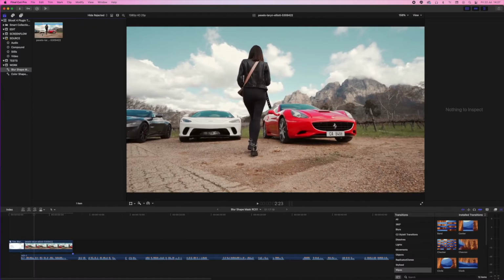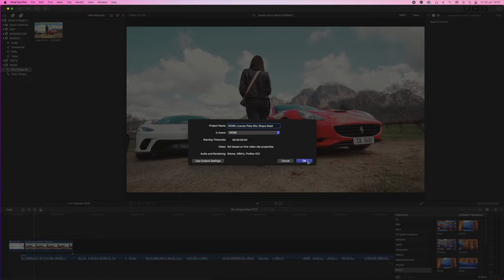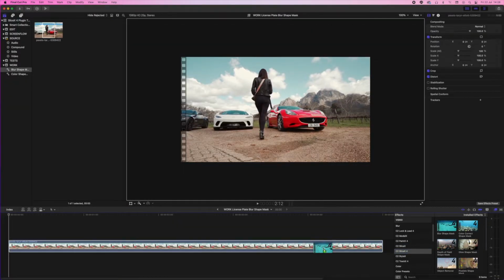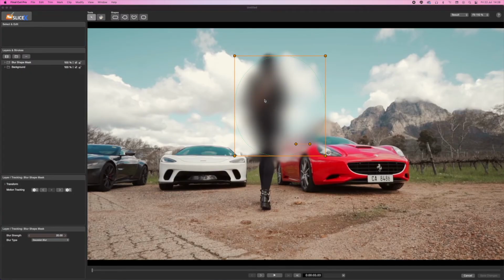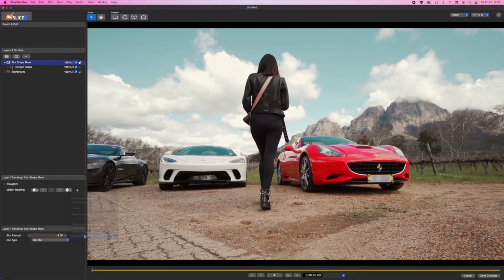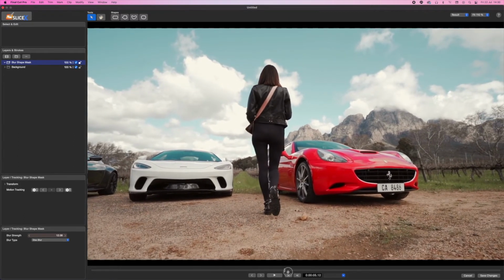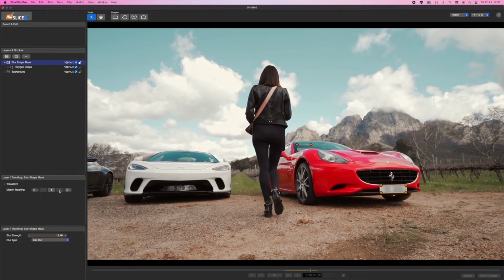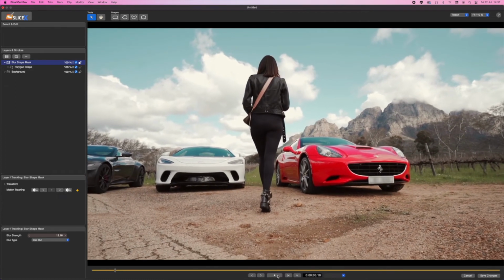How to blur a license plate with slicex 4 in final cut pro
A quick 90 second tutorial on using the SliceX 4 Blur Shape Mask effect to obscure a license plate number in a moving shot.
Mask, track, adjust, done.
Coremelt SliceX 4 runs on Intel and Apple Silicon systems.